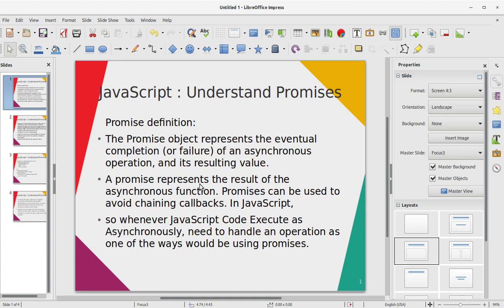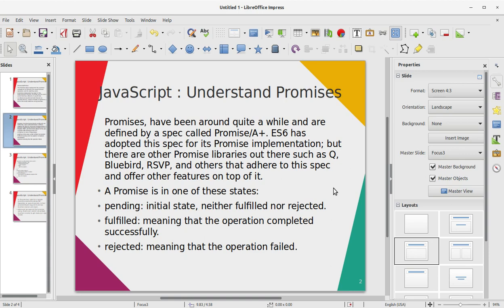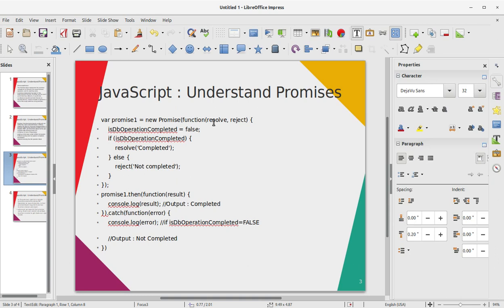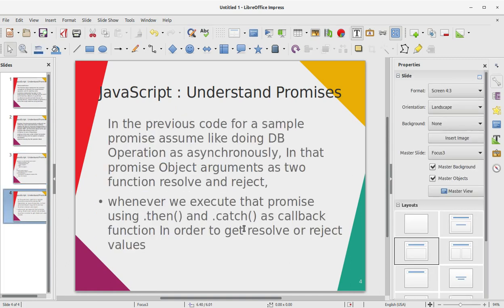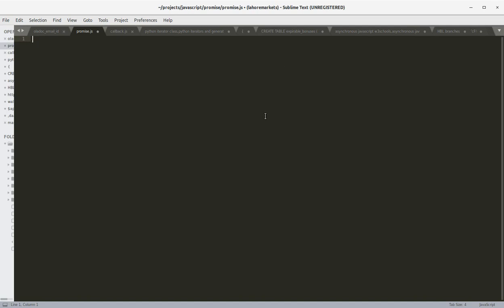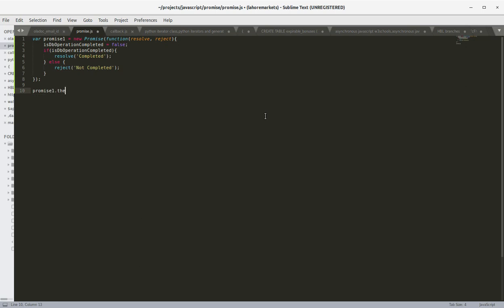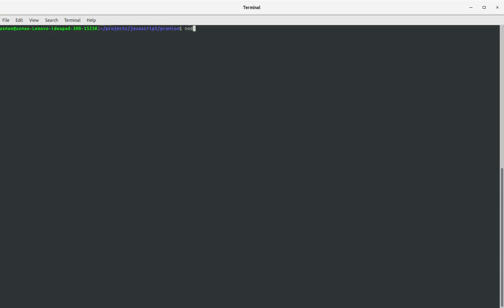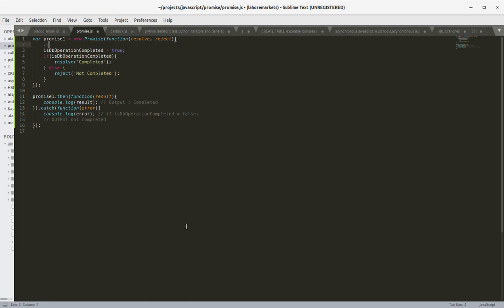How to use promise in JavaScript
In this video training you'll learn how to use promise in JavaScript.
Promise definition:The Promise object represents the eventual completion (or failure) of an asynchronous operation, and its resulting value.
A promise represents the result of the asynchronous function. Promises can be used to avoid chaining callbacks. In JavaScript,
so whenever JavaScript Code Execute as Asynchronously, need to handle an operation as one of the ways would be using promises.
Promises, have been around quite a while and are defined by a spec called Promise/A+. ES6 has adopted this spec for its Promise implementation; but there are other Promise libraries out there such as Q, Bluebird, RSVP, and others that adhere to this spec and offer other features on top of it.